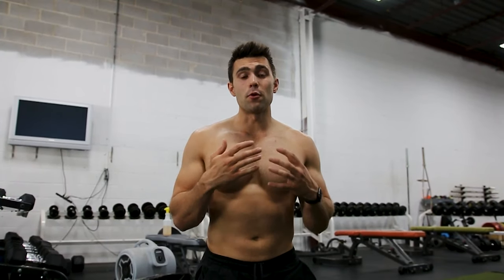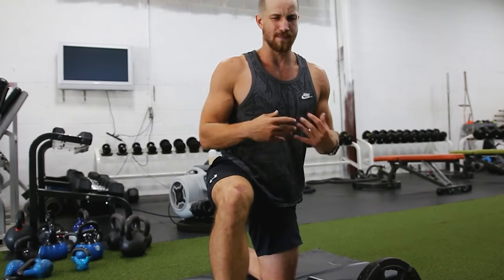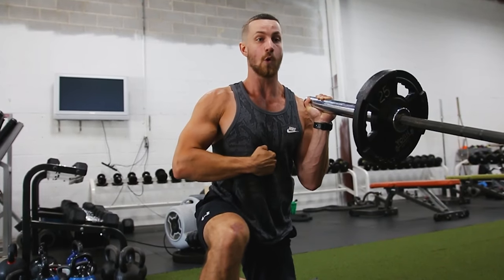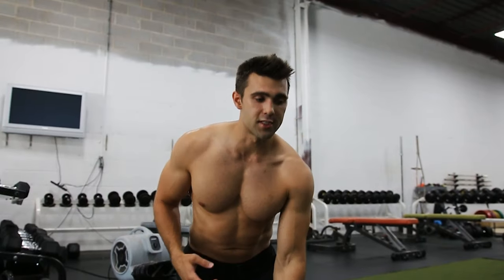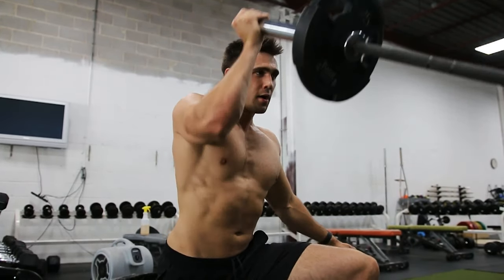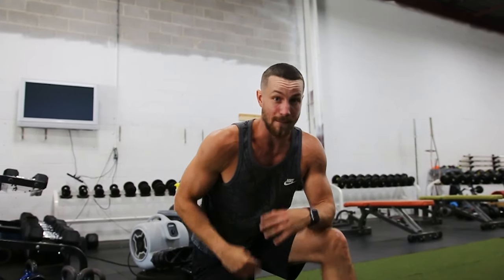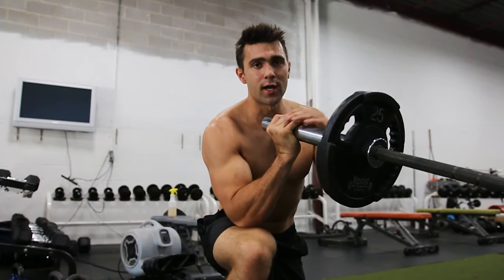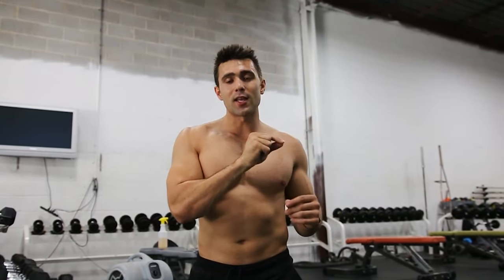How To PROPERLY Half Kneeling Landmine Press For Muscle Gain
In today's episode we go over How To PROPERLY Half Kneeling Landmine Press For Muscle Gain.